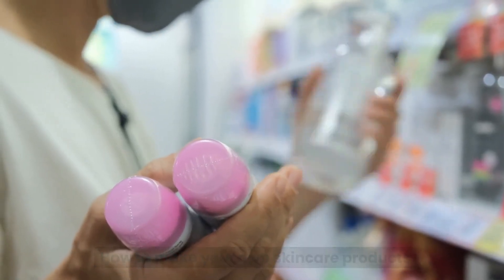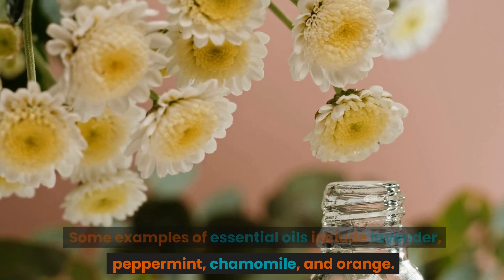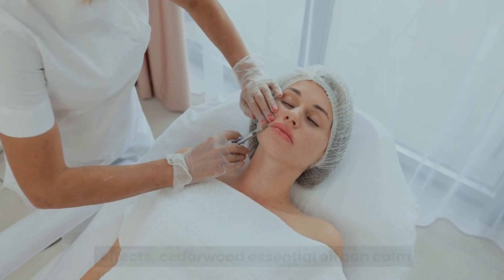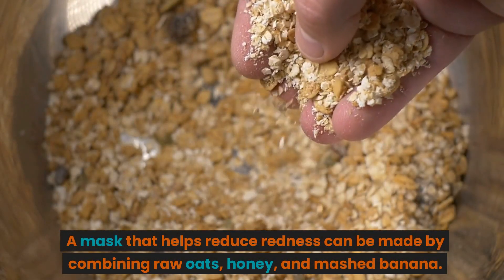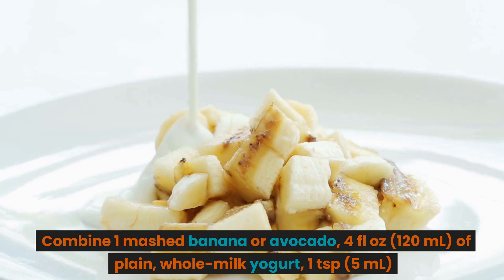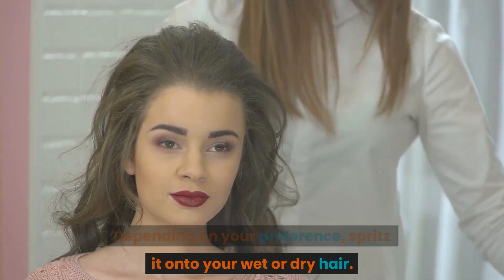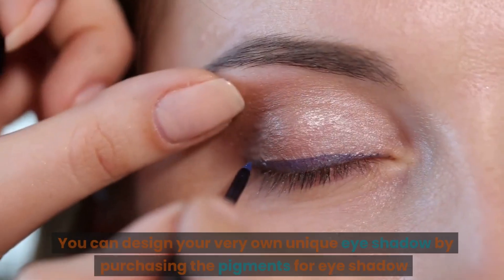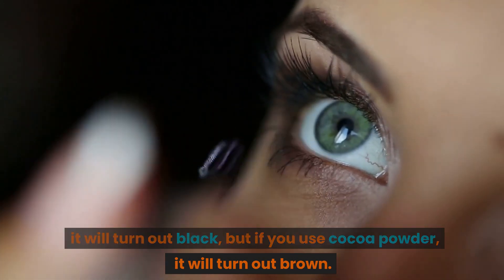How to make your very own skincare products at home!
In this video, we'll be showing you how to make your very own skincare products at home! You'll learn how to create natural, non-toxic alternatives to store-bought products that are gentle on your skin and easy on your wallet.

We'll start by discussing the benefits of using natural ingredients in your skincare routine and how to choose the right ingredients for your skin type. We'll cover the basics of formulating your own products, including measuring and mixing ingredients, and we'll provide some easy-to-follow recipes for some of our favorite skincare products.

We'll show you how to make a gentle cleanser using just a few simple ingredients, a refreshing toner to balance your skin's pH, and a nourishing moisturizer that will leave your skin feeling soft and hydrated. We'll also share some tips for customizing these recipes to meet your specific skincare needs.

Finally, we'll discuss how to store and use your homemade skincare products to ensure they stay fresh and effective. You'll be amazed at how easy and affordable it is to create your own skincare products at home, and we can't wait to see the beautiful, healthy glow that you'll achieve with these all-natural creations!

So, whether you're a skincare enthusiast or just looking for a fun DIY project, be sure to tune in to this video and learn how to make your own skincare products from scratch!